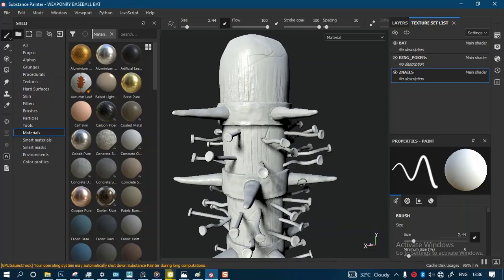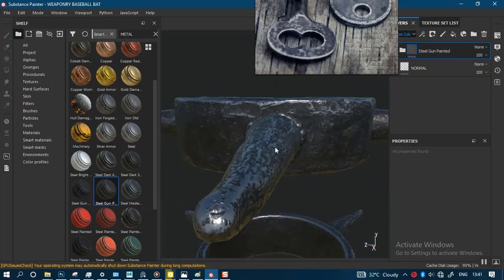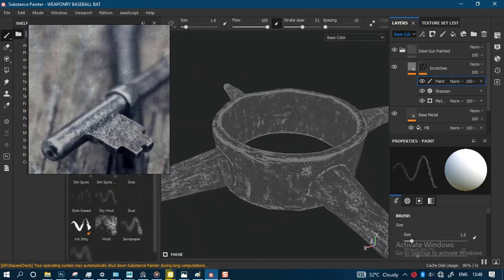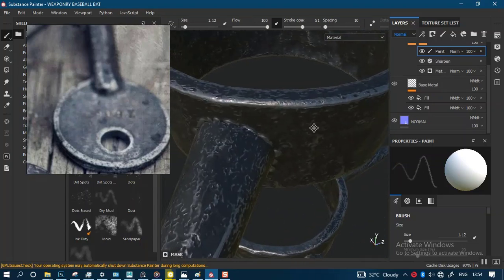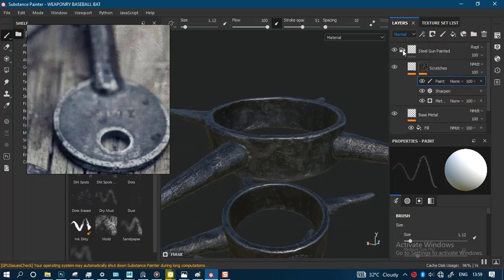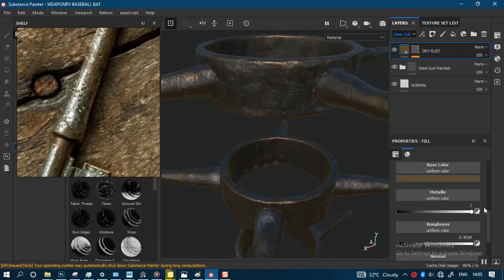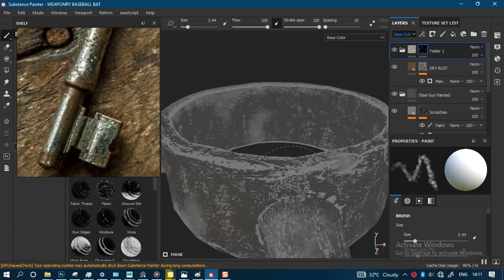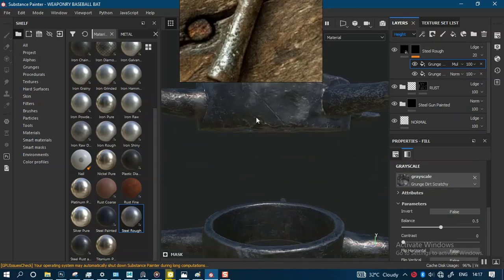15 TEXTURING THE POKER RINGS IN SUBSTANCE PAINTER